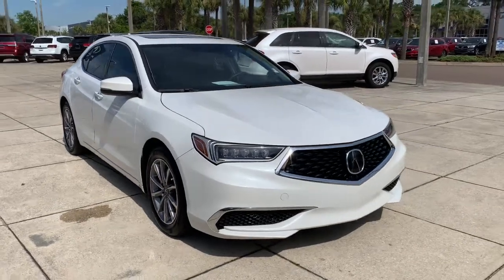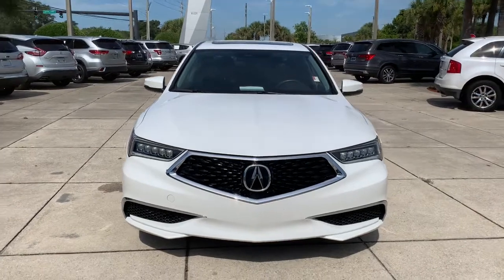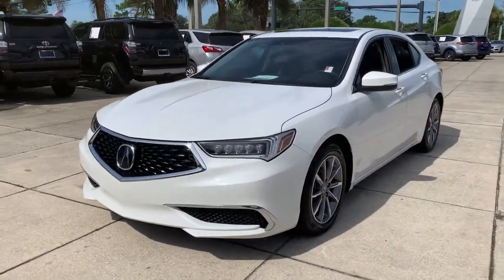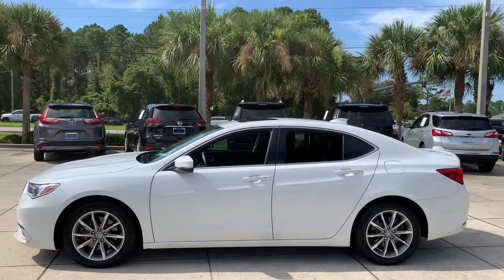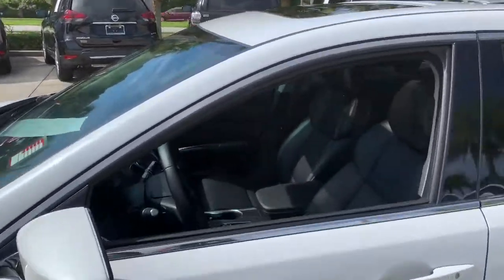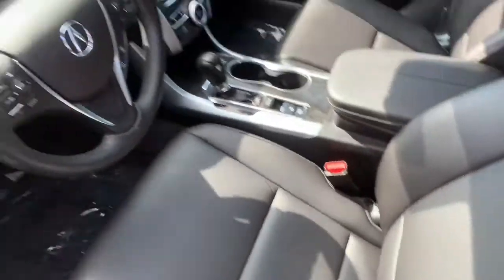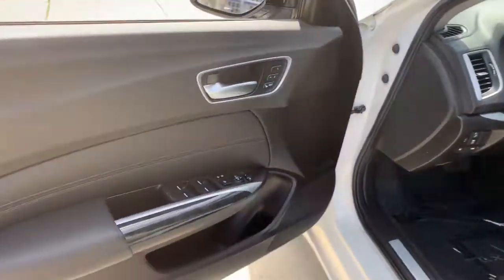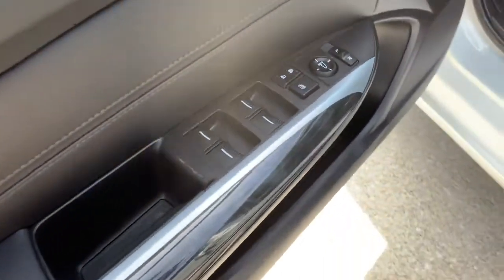2019 Acura TLX Jacksonville, Orange Park, St Augustine, Daytona, Gainesville, FL PKA007562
White Used 2019 Acura TLX available in Jacksonville, Florida at Duval Acura. Servicing the Orange Park, St Augustine, Daytona, Gainesville, Area.

Duval Acura
11225 Atlantic Blvd

This 2019 Acura TLX 2.4L in White features 4-Wheel Disc Brakes 7 Speakers ABS brakes Anti-whiplash front head restraints Apple CarPlay/Android Auto Auto High-beam Headlights Auto-dimming Rear-View mirror Automatic temperature control Brake assist Bumpers: body-color Delay-off headlights Dual front impact airbags Dual front side impact airbags Electronic Stability Control Exterior Parking Camera Rear Four wheel independent suspension Front anti-roll bar Front dual zone A/C Garage door transmitter: HomeLink Heated Front Sport Seats HVAC memory Illuminated entry Knee airbag Lane departure: Lane Keeping Assist System (LKAS) active Leather Shift Knob Leather steering wheel Leatherette-Trimmed Interior Memory seat Occupant sensing airbag Overhead airbag Power driver seat Power moonroof Power passenger seat Power windows Radio data system Radio: Acura Premium Audio System Rear anti-roll bar Remote keyless entry Security system Speed-sensing steering Speed-Sensitive Wipers Steering wheel mounted audio controls Traction control Turn signal indicator mirrors Variably intermittent wipers Wheels: 17 x 7.5 Pewter Gray Aluminum Alloy Air Conditioning Alloy wheels AM/FM radio: SiriusXM CD player Compass Driver door bin Driver vanity mirror Front Bucket Seats Front Center Armrest w/Storage Front reading lights Heated door mirrors Heated front seats Low tire pressure warning Outside temperature display Panic alarm Passenger door bin Passenger vanity mirror Power door mirrors Power steering Rear reading lights Rear seat center armrest Rear window defroster Speed control Split folding rear seat Tachometer Telescoping steering wheel Tilt steering wheel and Trip computer: NON SMOKER ONE OWNER NO ACCIDENT HISTORY COMMISSION FREE SALES PEOPLE Bluetooth Rear View Camera 5 Day Money Back Guarantee*** See Dealer for Details FREE Car Washes for Life Service Records Available Apple Car Play Android Auto Acura Certified 1st Oil Change is FREE Leather Seating Sunroof Keyless-Go Power Seats Heated Seats LOCAL TRADE Never a Rental 4-Wheel Disc Brakes 7 Speakers ABS brakes Anti-whiplash front head restraints Apple CarPlay/Android Auto Auto High-beam Headlights Auto-dimming Rear-View mirror Automatic temperature control Brake assist Bumpers: body-color Delay-off headlights Dual front impact airbags Dual front side impact airbags Electronic Stability Control Exterior Parking Camera Rear Four wheel independent suspension Front anti-roll bar Front dual zone A/C Garage door transmitter: HomeLink Heated Front Sport Seats HVAC memory Illuminated entry Knee airbag Lane departure: Lane Keeping Assist System (LKAS) active Leather Shift Knob Leather steering wheel Leatherette-Trimmed Interior Memory seat Occupant sensing airbag Overhead airbag Power driver seat Power moonroof Power passenger seat Power windows Radio data system Radio: Acura Premium Audio System Rear anti-roll bar Remote keyless entry Security system Speed-sensing steering Speed-Sensitive Wipers Steering wheel mounted audio controls Traction control Turn signal indicator mirrors Variably intermittent wipers Wheels: 17 x 7.5 Pewter Gray Aluminum Alloy. Certified. Precision Certified Details:* Vehicle History* 182 Point Inspection* Roadside Assistance* Powertrain Limited Warranty: 84 Month/100000 Mile (whichever comes first) from original in-service date* Transferable Warranty* 1st scheduled maintenance Complimentary 3-month AcuraLink trial Complimentary 3-month SiriusXM Radio Service. Includes Trip Interruption Rental Vehicle Reimbursement and Concierge Service* Warranty Deductible: $0* Limited Warranty: 24 Month/100000 Mile (whichever comes first) after new car warranty expires or from certified purchase dateFWD 2.4L23/33 City/Highway MPGThis unit gives you the Peace of mind knowing i